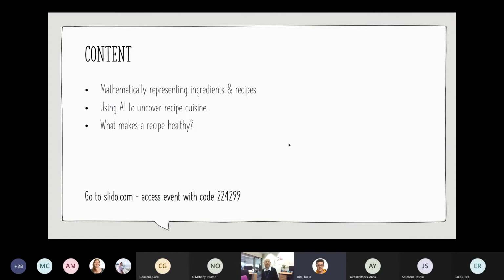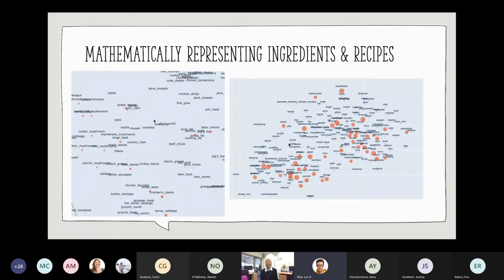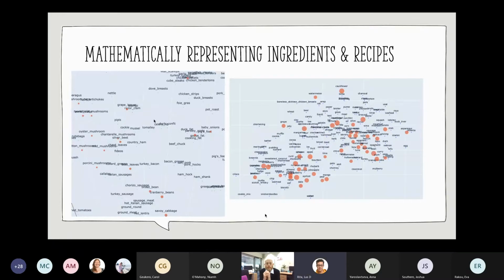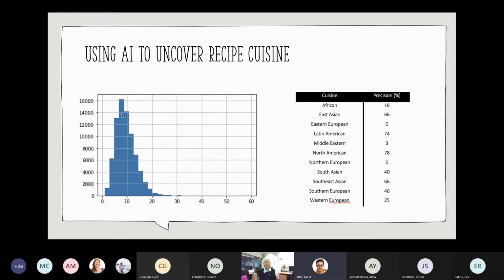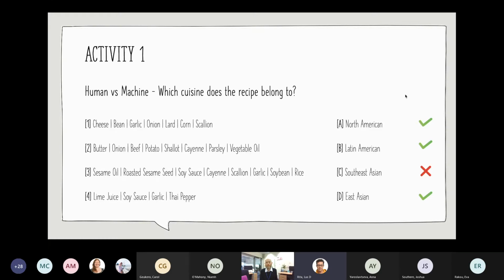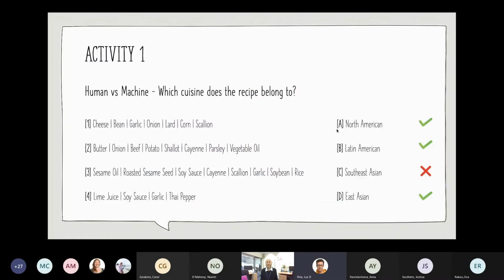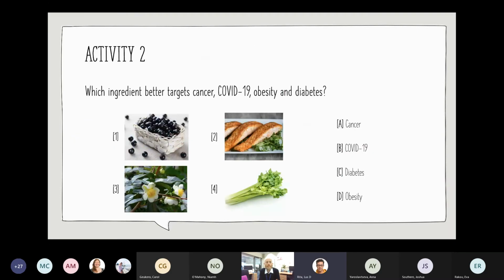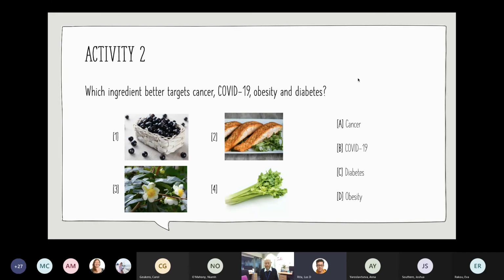Big Data and the 'Dark Matter' of COVID | Imperial College London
Event: Revolutions in Biomedicine - Online Summer School.
Topic: Ingredient Recipe Recommendation Beyond COVID-19.